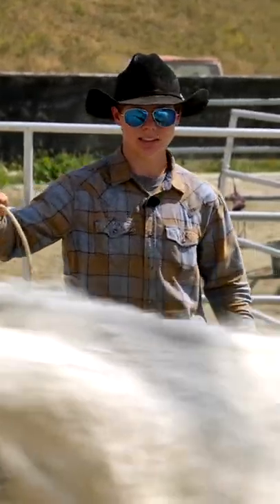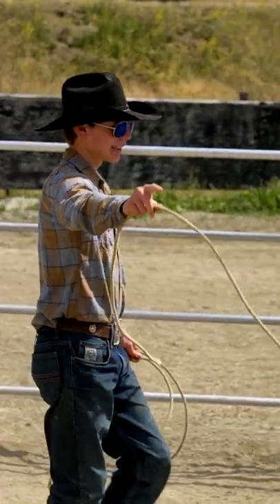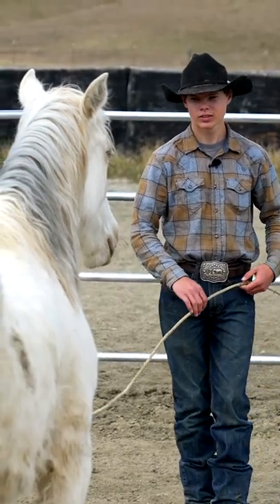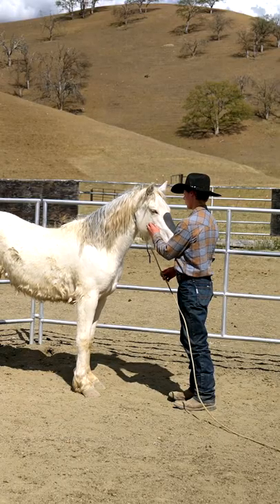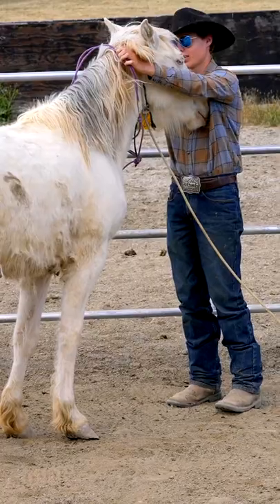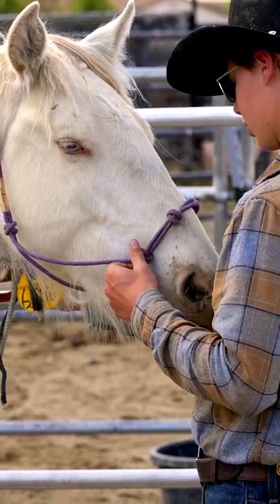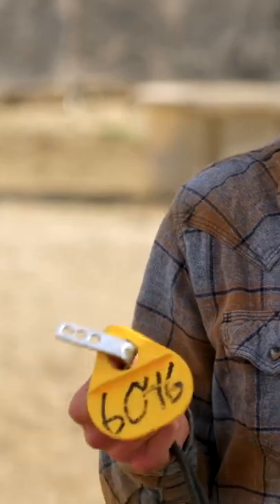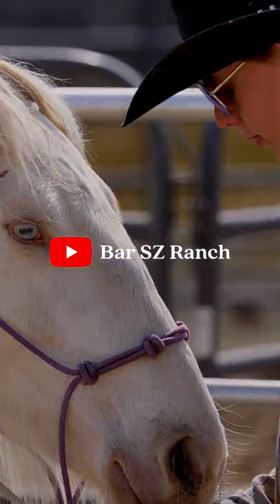How to Remove a Wild Mustang's Neck Tag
Follow along with Colton as he attempts to remove the neck tag off his new mustang, Remington. The Bar SZ Team has adopted wild mustangs, and now it's Colton's turn to remove the neck tag that served as Remington's identification card throughout the adoption process. Removing this tag marks a horse's transition from the wild to becoming a working and productive horse.